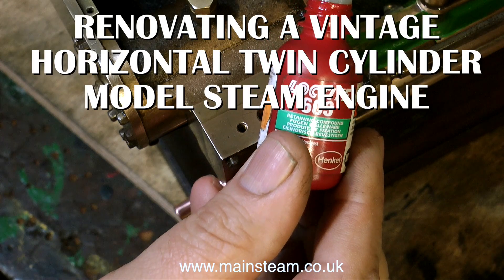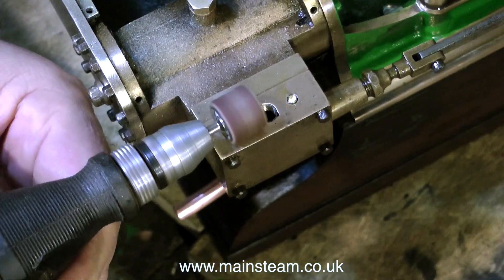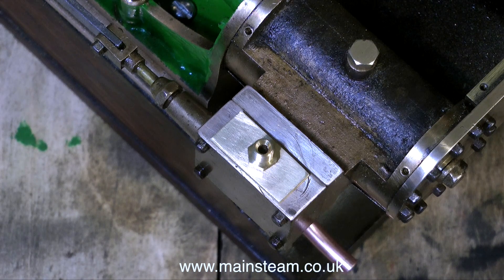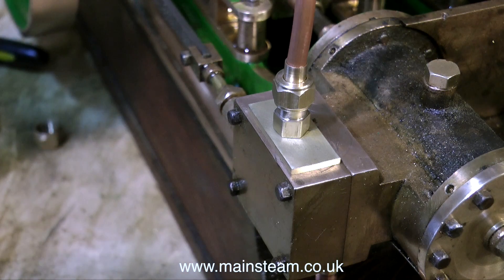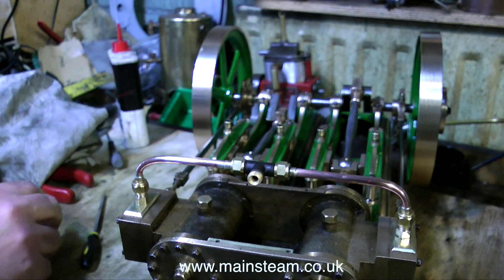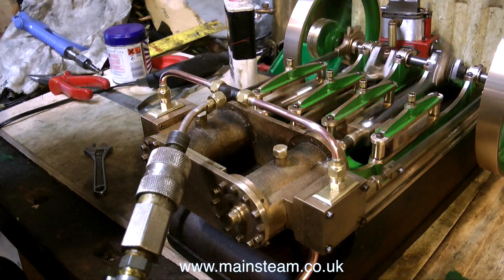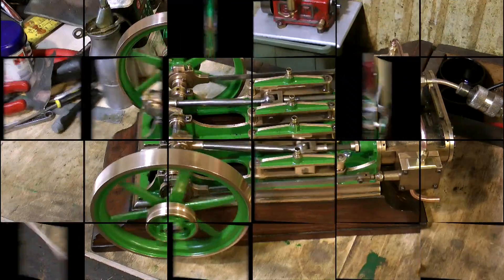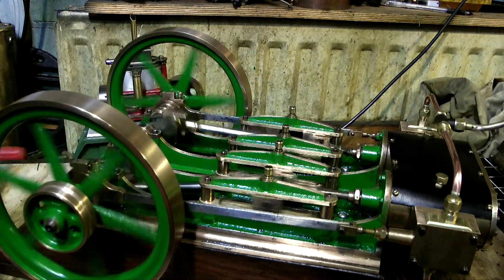PART #15 - RENOVATING A VINTAGE HORIZONTAL MODEL STEAM ENGINE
This is Part #15 of "Renovating a Vintage Horizontal Model Steam Engine" This is a large model brass steam engine in need of attention. Part #15 shows making the steam inlet piping & final setup.